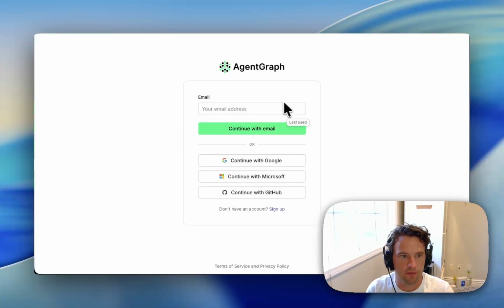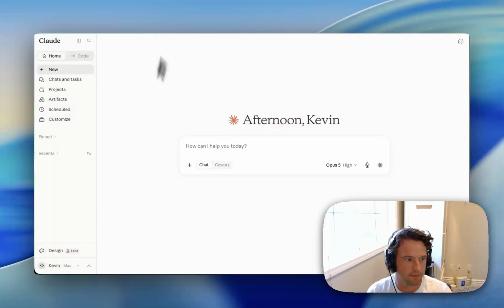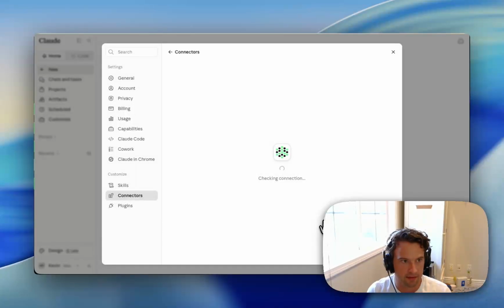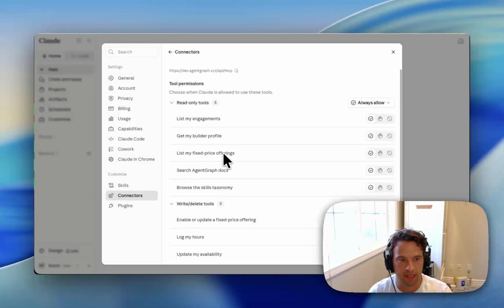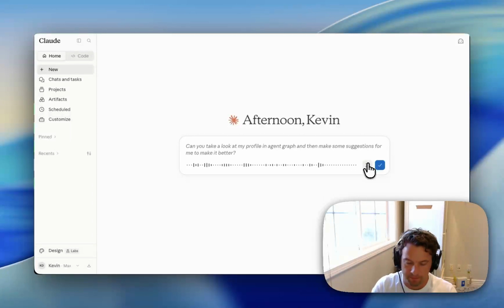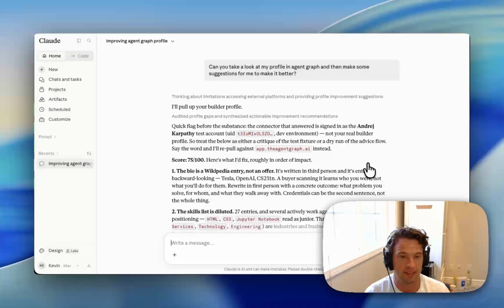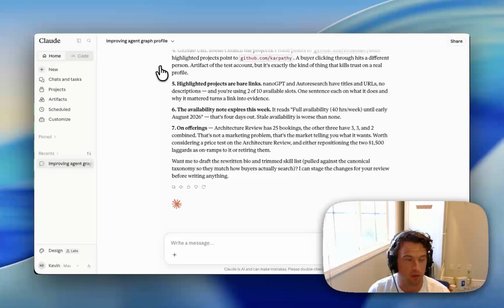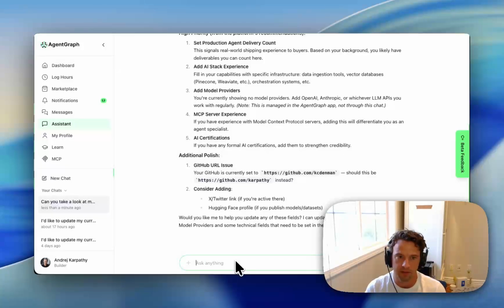AgentGraph MCP Connector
In this demonstration, you will learn how to connect your Claude, Codex, Hermes, or other Harness to the AgentGraph MCP Server.